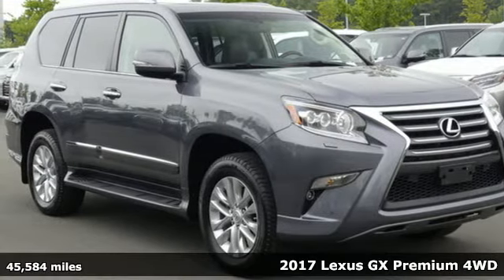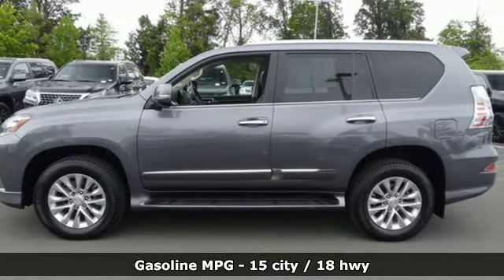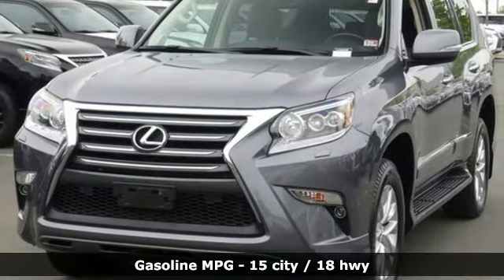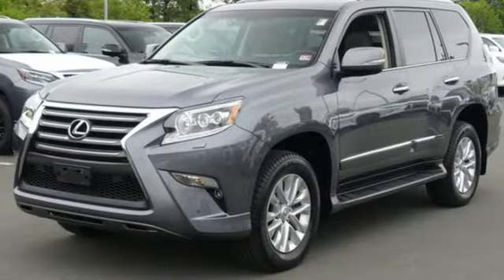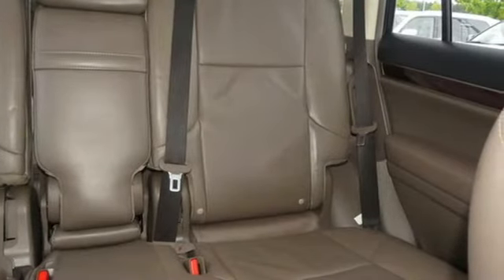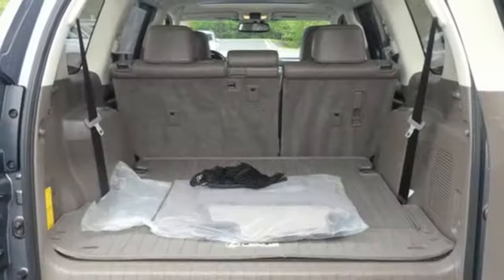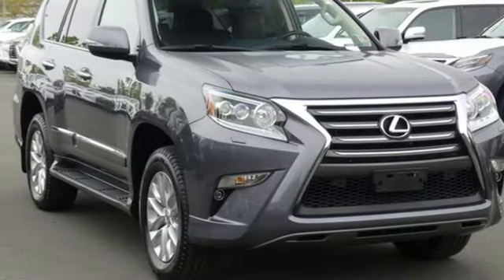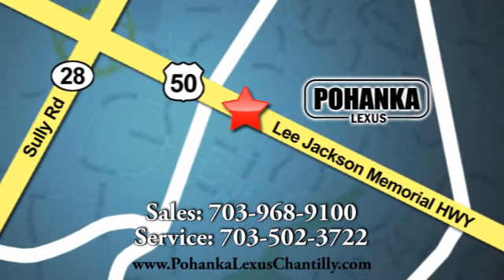Used 2017 Lexus GX Chantilly Dale City VA DC, MD LP200368 - SOLD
Year: 2017
Make: Lexus
Model: GX
Trim: 4WD
Engine: L Cyl.
Color: GRAY
Interior: SEPIA
Mileage: 45584
Stock #: LP200368
VIN: JTJBM7FX2H5170513
L/CERTIFIED!!! CLEAN CARFAX!!! 4 NEW TIRES!!! NEW FRONT AND REAR BRAKE PADS/ROTORS!!! PREMIUM PACKAGE!!! NAVIGATION!!! INTUITIVE PARK ASSIST!!! HEATED AND VENTILATED SEATS!!! BACKUP CAMERA!!! BLIND SPOT MONITOR!!! This Vehicle is L/Certified with Warranty Coverage up to 6 years from the Date of first use and Unlimited Miles!! You will also receive Complimentary Scheduled maintenance for the next 2 years or 20,000 miles!! With 24/7 roadside assistance and trip interruption services. Peace of mind that extends beyond the vehicle’s original warranty. That’s not all!! It has been through a rigorous 161 point SAFETY and QUALITY inspection! Our Service department is open from 5:30am to 11:00pm 365 days a year!!! NO APPOINTMENT NECESSARY!!! With FREE Wi-Fi internet Cafe, Children’s Play Area, Snacks, massage chairs and Sports Lounge. Be a part of the Pohanka Lexus family. *SiriusXM satellite radio (complimentary 90-day trial subscription included)

Address:
13909 Lee Jackson Memorial Hwy